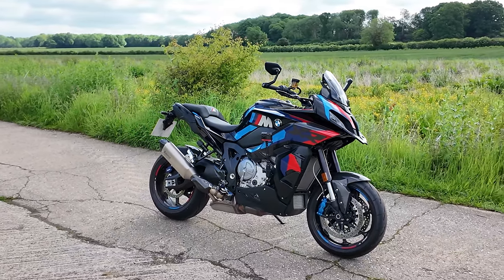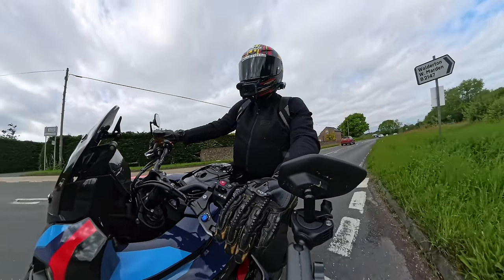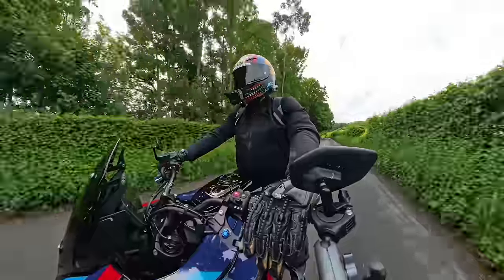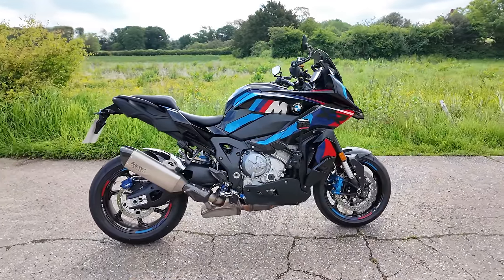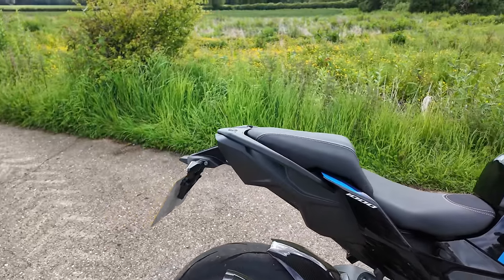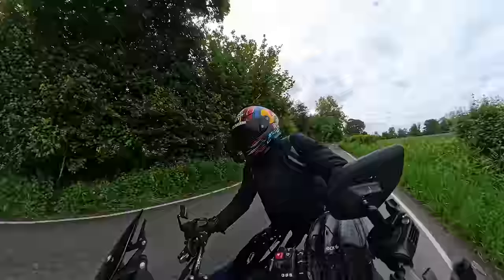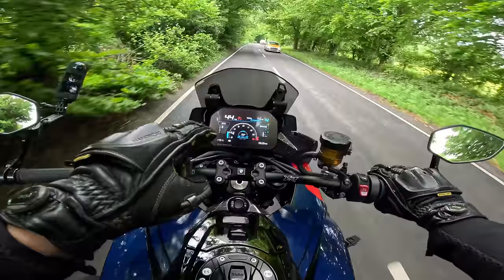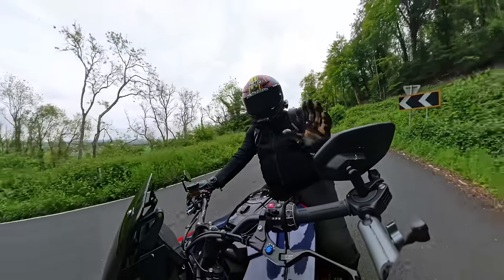2024 BMW M1000XR | The True Do It All KING!!! 🤴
Ive been riding the new BMW M1000XR for the last few weeks and I have to say my search is finally over... I have found the only true do it all motorcycle!

Money Off Codes!!:

Riding Gear:
Honister Jacket

Chops